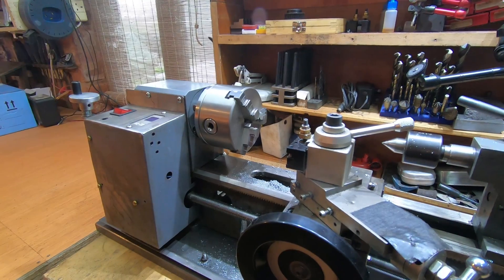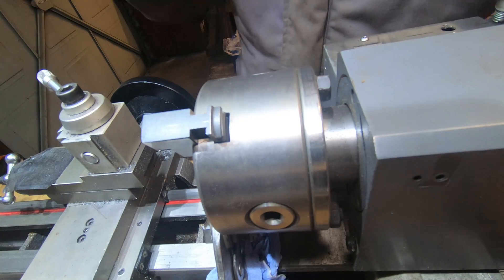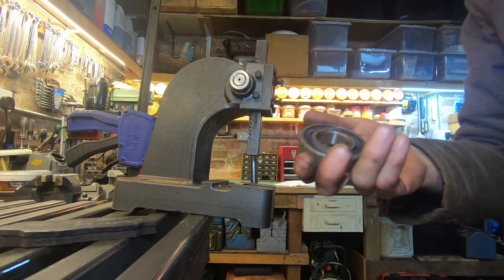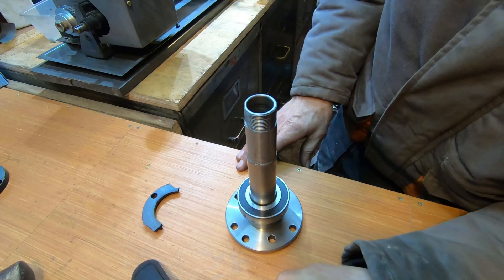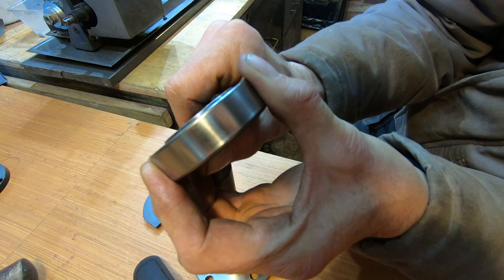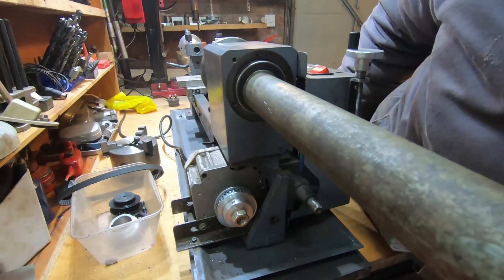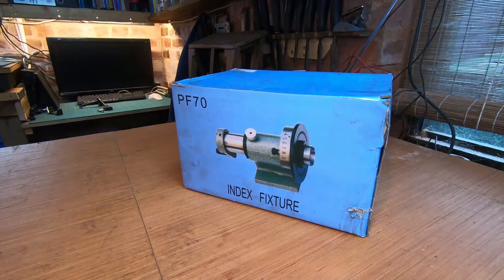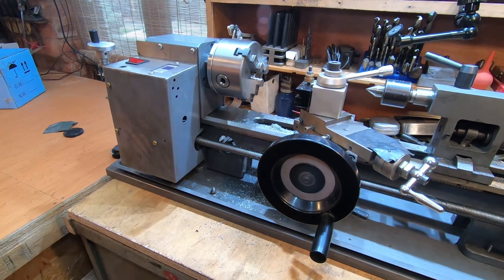MINI LATHE UPGRADES #2: ANGULAR BEARINGS UPGRADE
This week I'm cracking on with the mini lathe bearings change in my 7 x 14 Chinese mini lathe, and upgrading them with improved angular bearings. It's a bit later than I anticipated as the supplier sent the wrong bearings, but a new set of SKF 7206B 2RZP angular bearings arrived in time to finish the job for this week's video.

I managed to get one of the bearings on backwards but thankfully caught it before full reassembly. I've also realised that the OEM spindle pulley isn't meshing properly with the 5m-pitch HTD belt installed as part of the previous video's brushless motor upgrade - I have a new pulley I'll be fitting in the next video.

This video is one in a series of 7x14 mini lathe upgrades which also covers:

mini lathe HTD drive belt and pulley upgrade
mini lathe motor upgrade
mini lathe tailstock upgrade
mini lathe drive belt tensioner upgrade